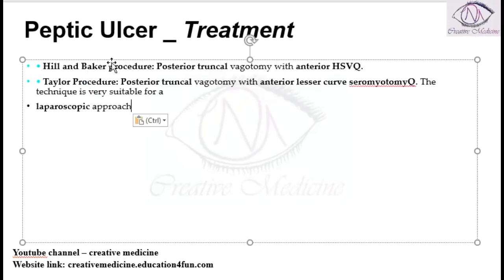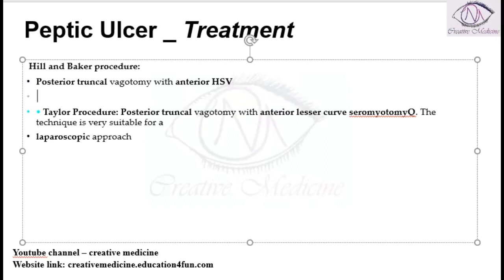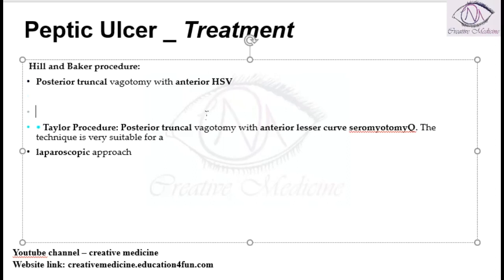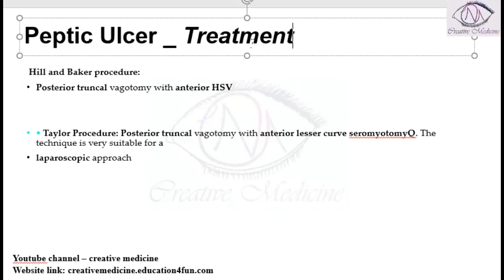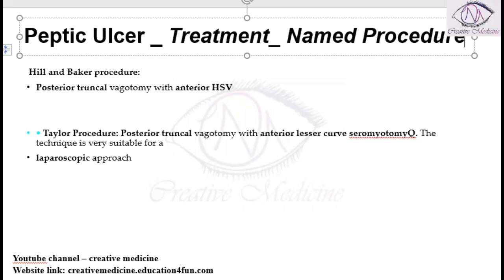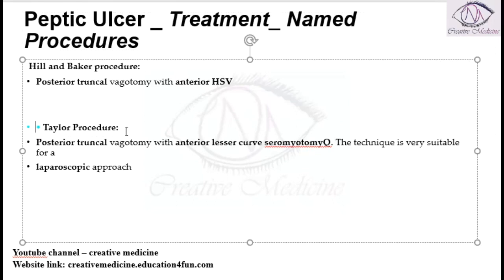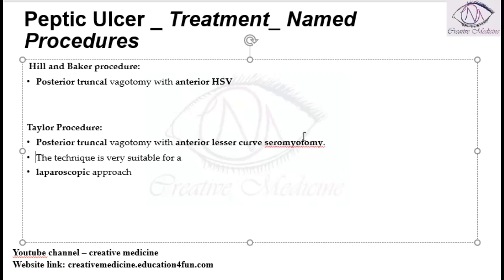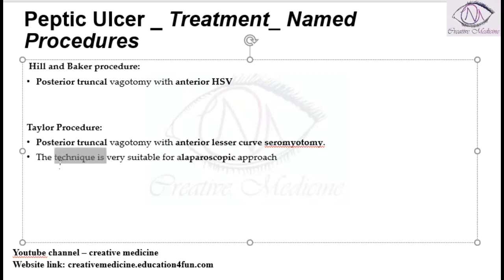Lec 22 Peptic Ulcer Treatment Named Procedures mp4